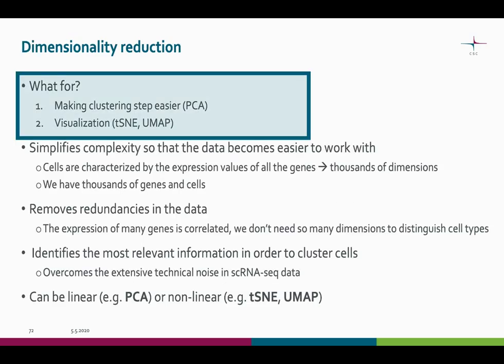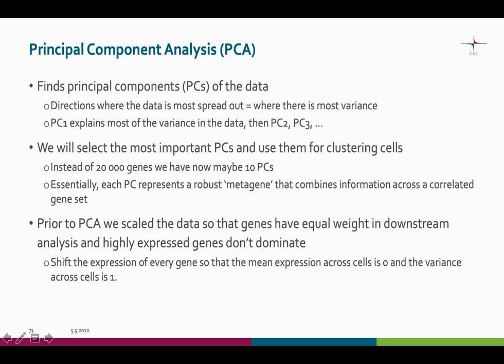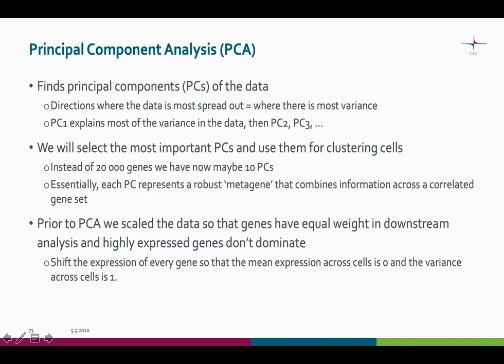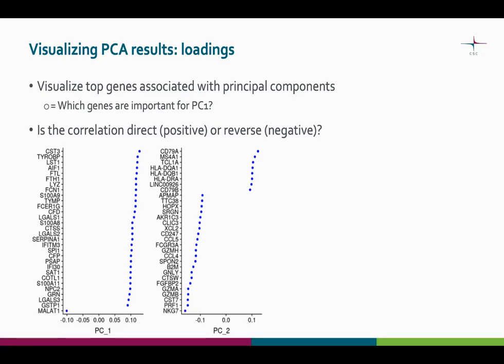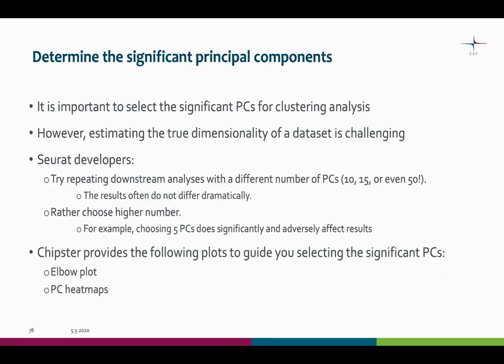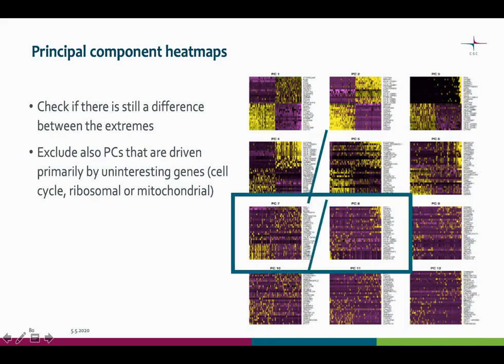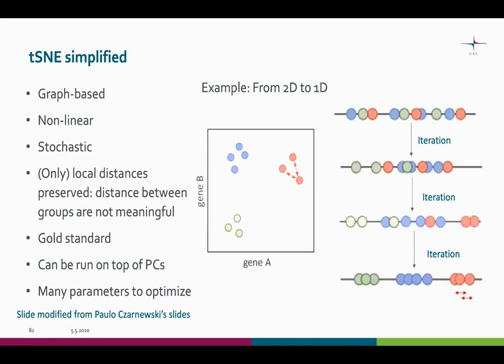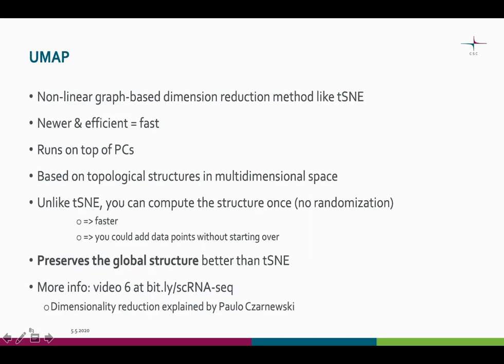scRNA-seq: Dimension reduction (PCA, tSNE, UMAP)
We are now done with the pre-processing of the data. It’s time to talk about dimension reduction.
We won’t go through the mathematical details, but instead aim for the intuition of how dimensional reduction methods (PCA, tSNE, UMAP) work. We want to learn how to reduce dimensions and visualise our data. We also learn how to select the principal components for the clustering step.

01:57 PCA
08:50 tSNE and UMAP for visualisation
10:05 tSNE
11:23 UMAP

Please note that the slide "tSNE simplified" is from StatQuest, which also provides an excellent video on how tSNE works

Finally, the image on the slide "Other dimension reduction methods: used later for visualisation" is by Shigeo Takahashi, Issei Fujishiro, and Masato Okada,   "Applying Manifold Learning to Plotting Approximate Contour Trees," IEEE Transactions on Visualization and Computer Graphics (Proceedings of IEEE Visualization / Information Visualization 2009), Vol. 15, No. 6, pp. 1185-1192, 2009.